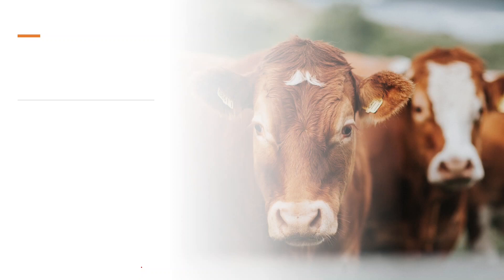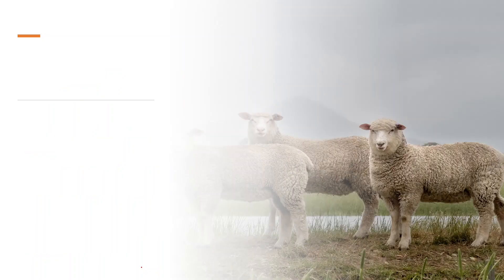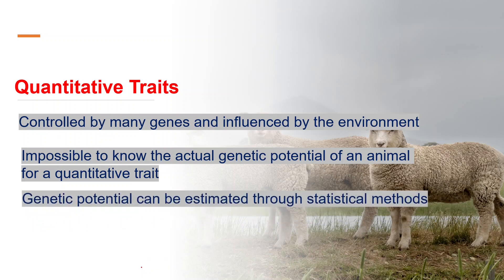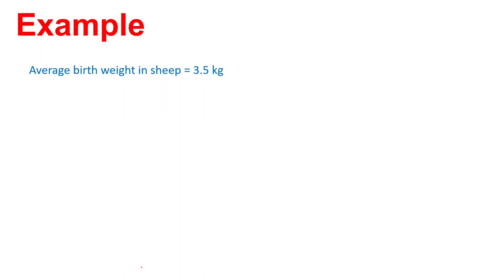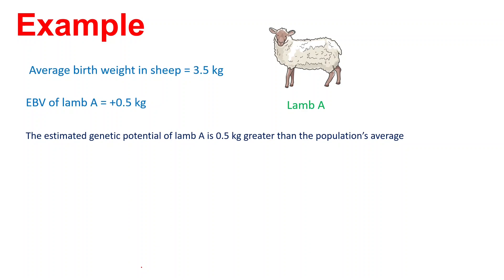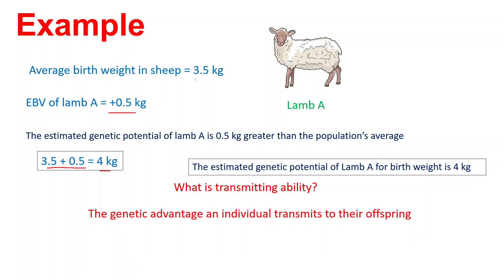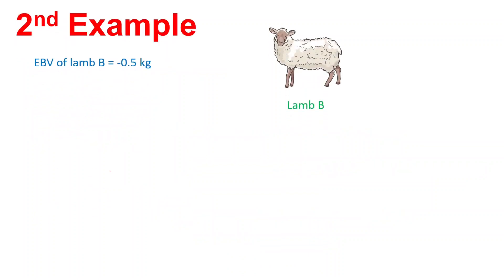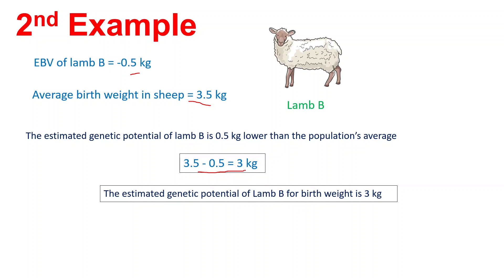What is Estimated Breeding Value | EBV | What is Transmitting Ability in Animal Breeding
Definition of estimated breeding value (EBV). Difference between EBV and transmitting ability. EBV is a statistical method used to predict the genetic merit of an animal. Estimated breeding value gives an estimate of the genetic potential of an animal for a particular quantitative trait. In animal breeding, EBV is very important for the selection of highly efficient (superior) animals.